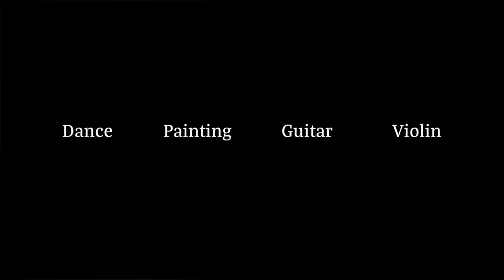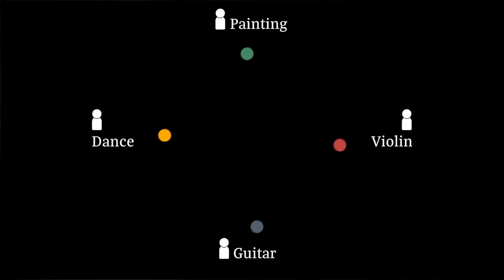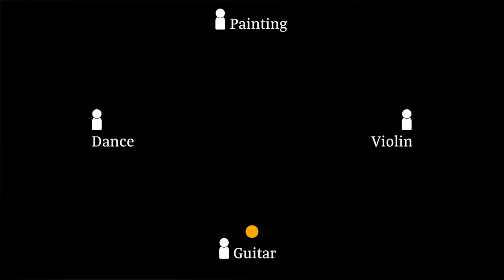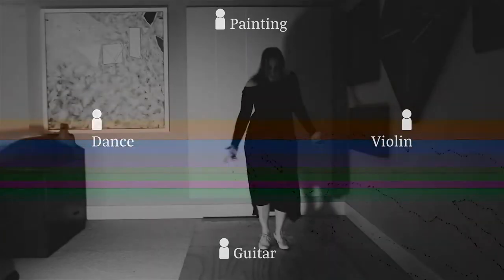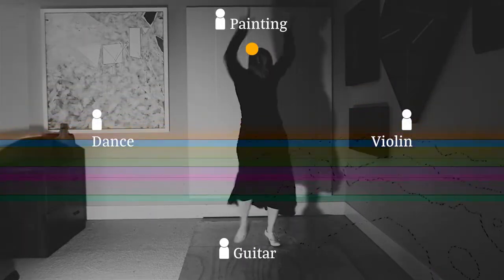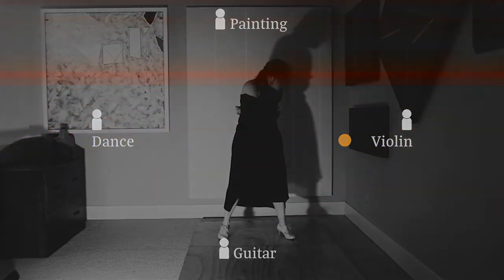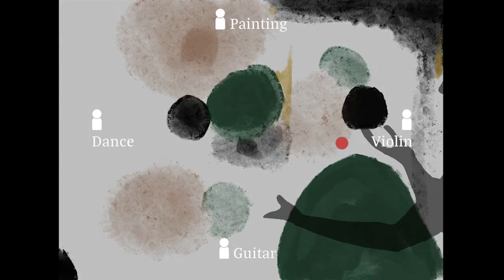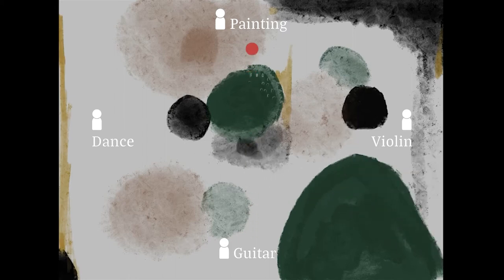Interoception Process Explained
INTEROCEPTION is contemplative dissection of flamenco, where the inner connections between the artists weave an immersive improvised experience. It is a metaphor that portrays the juxtaposition between the mind of the performer and the colorful blend of emotions that arise in the thrill of the moment. In this journey, viewers delve into the inner world of a flamenco performer, which echoes through dance, music, digital painting, and video art.

This unique work has been developed for the Victoria Flamenco Festival and speaks to the creative process and improvisation that is so fundamental to flamenco.

CREATIVE TEAM (alphabetical order)

Anastassiia Alexander
Gabriele Kuzabavicuite
David Ledo
Jonathan Lewis
Ricardo Sánchez